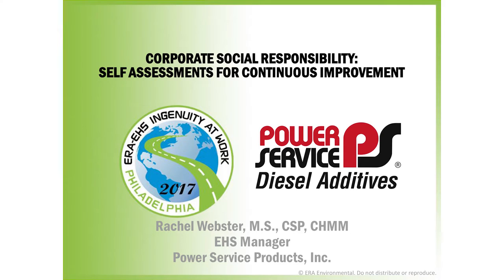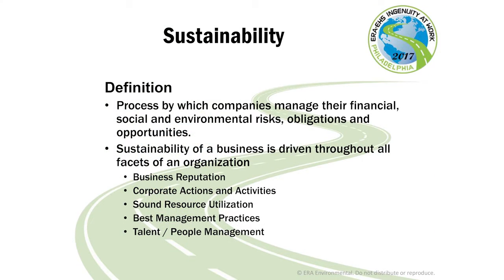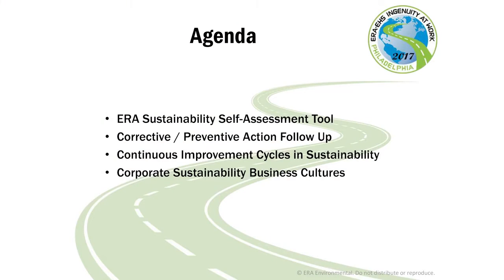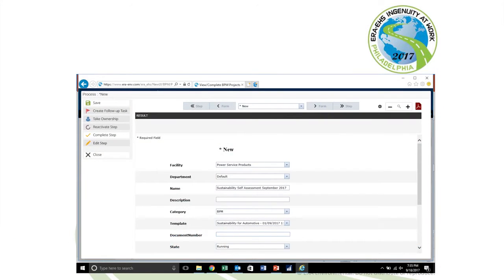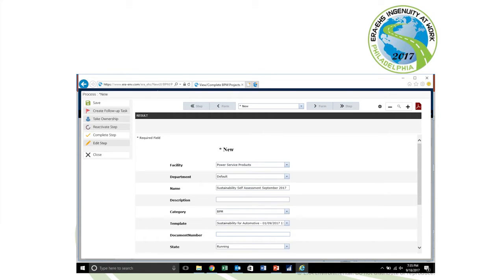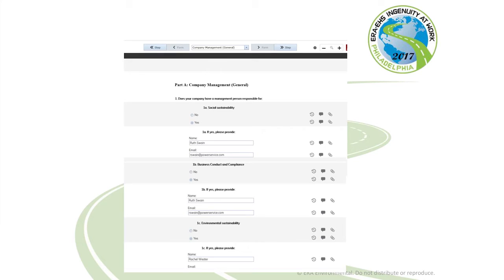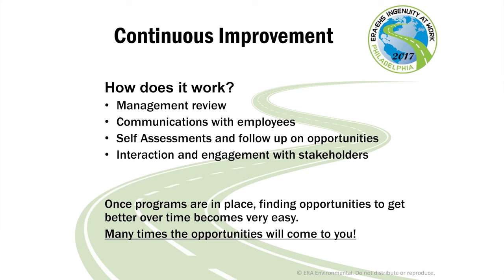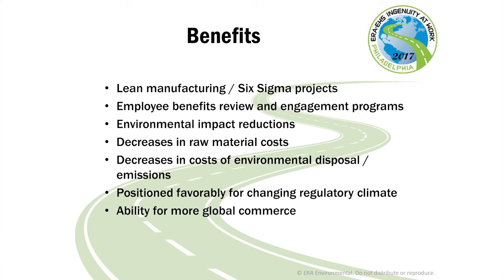Corporate Social Responsibility | ERA Environmental Management Solutions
Rachel Webster, Power Service Products, talks about corporate social responsibility and how it is a subset of sustainability management which focuses on the role that business plays in the local, national, and global community.

The 2017 ERA Ingenuity at Work put the real experts in environmental, health & safety reporting at your disposal. Over three days, ERA’s environmental scientists, regulatory experts and industry figures explored the very latest in industry trends and developments. With informative workshops, presentations and breakout sessions, new developments like GRI reporting and radically changing regulations, this event was at the bleeding edge of EH&S development.